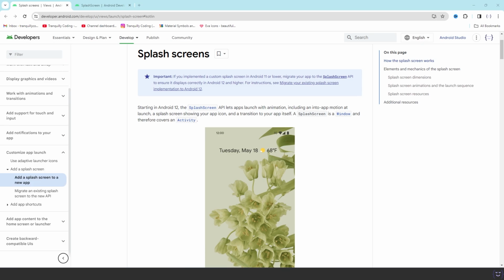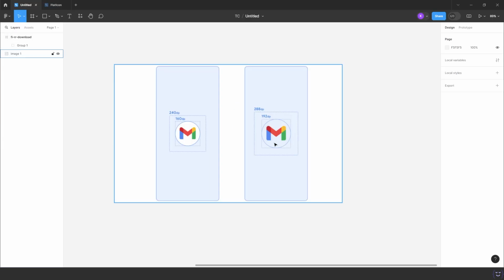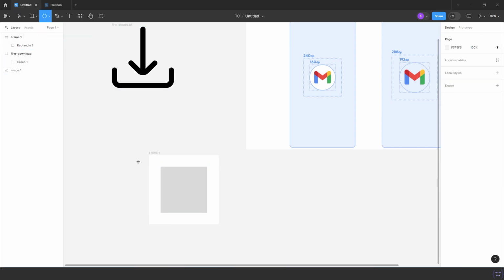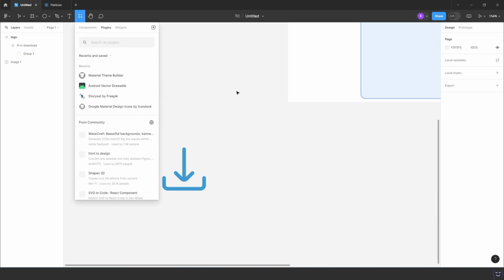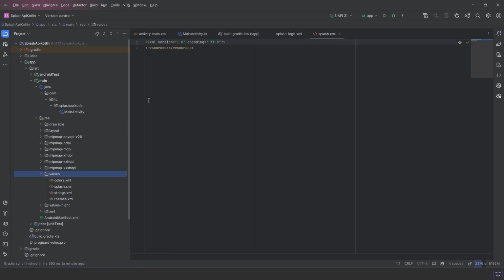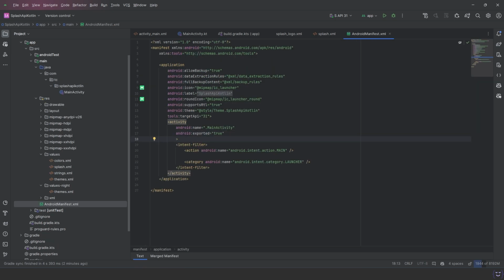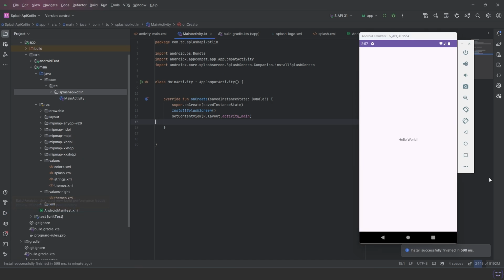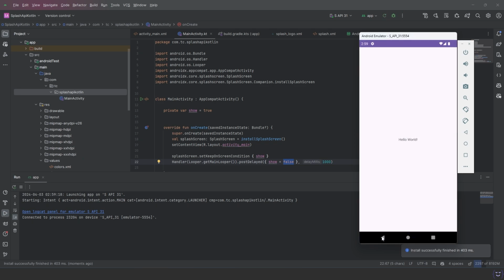How to Implement Splash Screen API in Android with Kotlin | Android in 3 Minutes | Tranquilly Coding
This is Android in 3 Minutes - Kotlin Series. Today we are going to learn "How to Implement Splash Screen API in Android with Kotlin".

For additional guidance, don't forget to check out the official Splash Screen Documentation